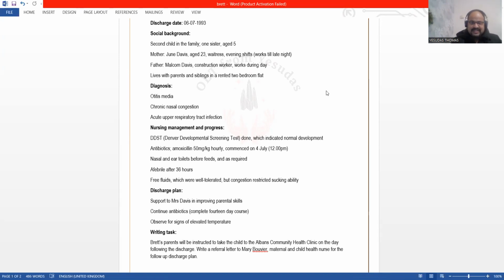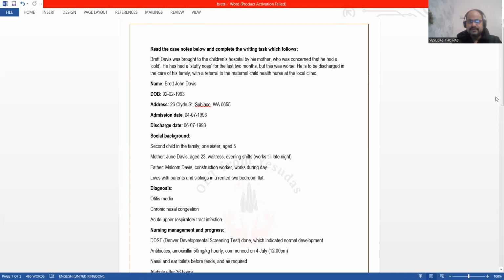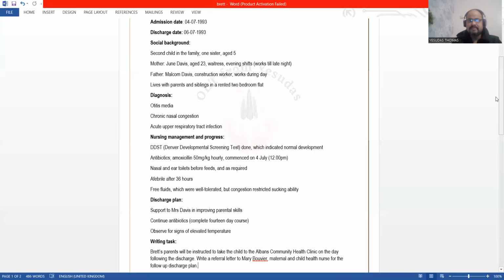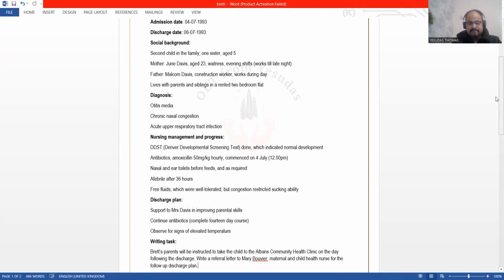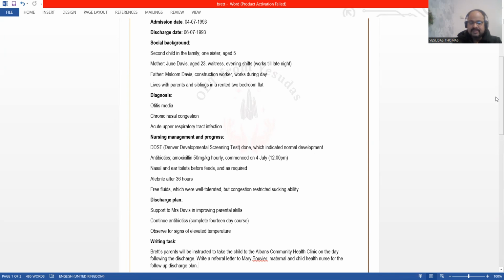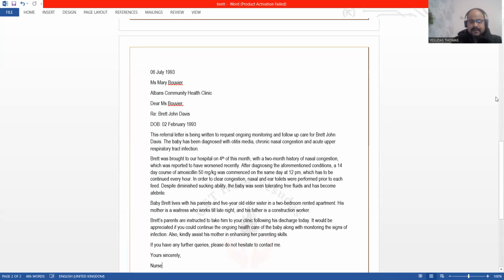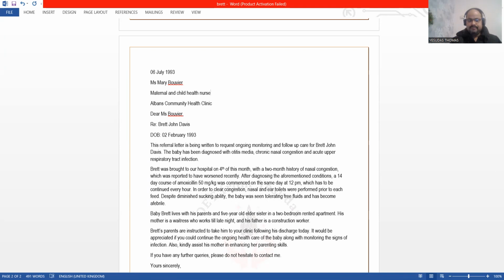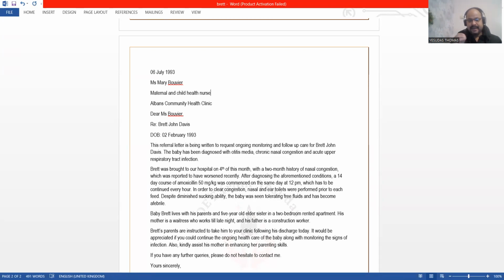Brett John Davis, OET LETTER FOR NURSES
REFERRAL LETTER TO MATERNAL AND CHILD HEALTH NURSE